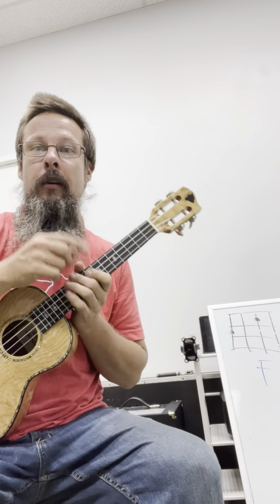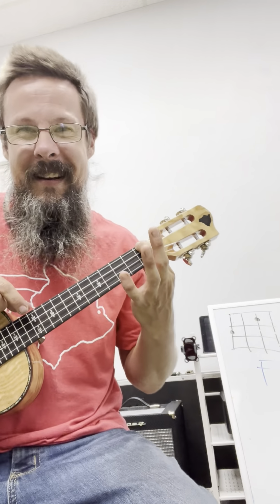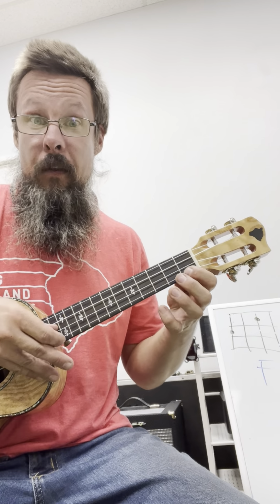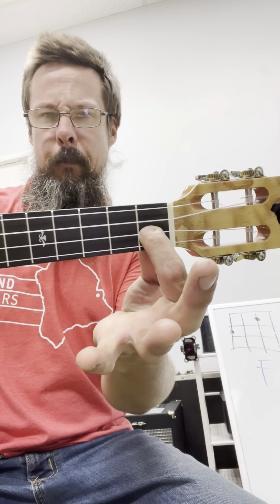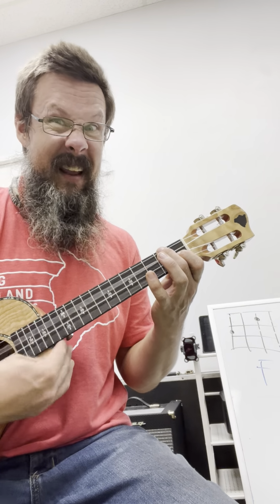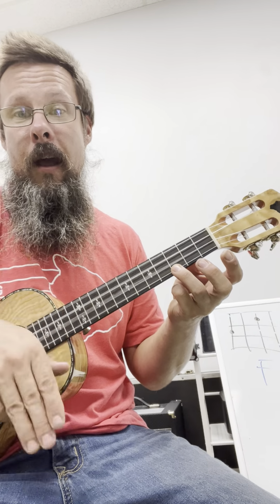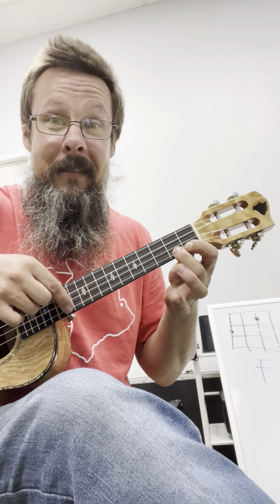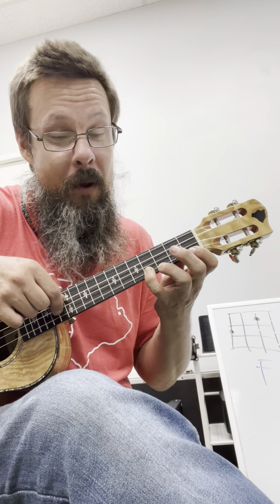Lucas Recap- Ukulele Beginner